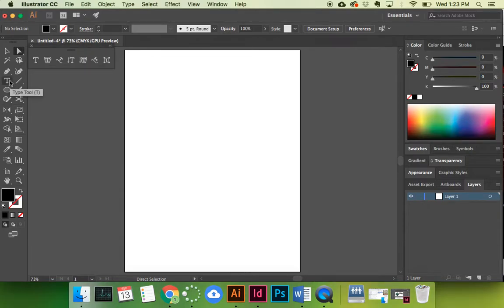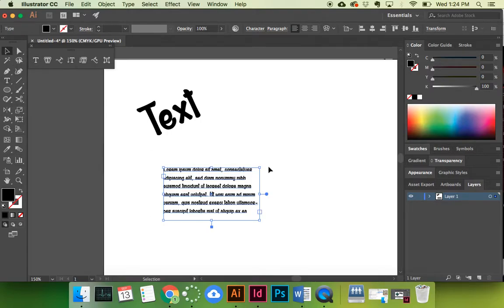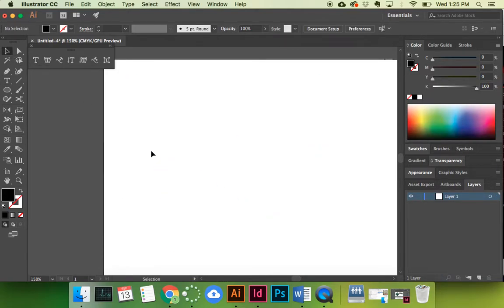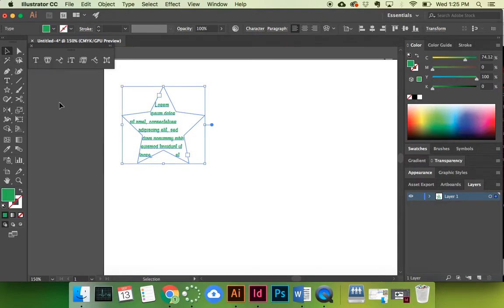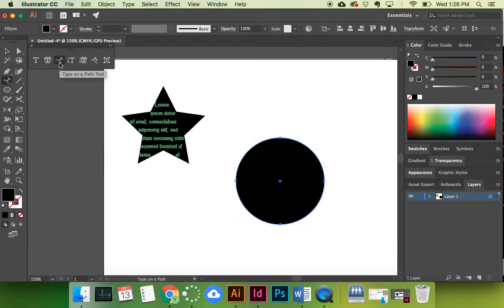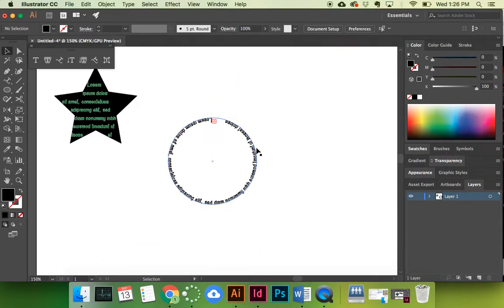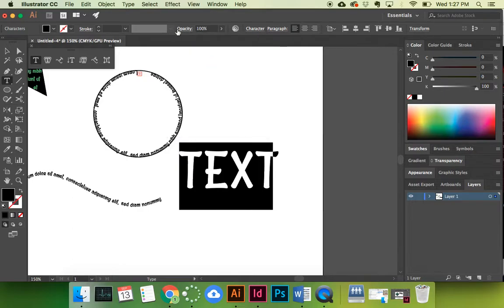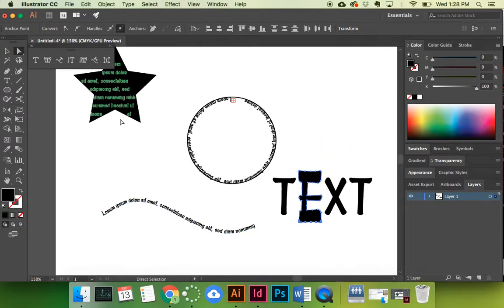Text Tool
Quick explanation of the different text tools in Illustrator and how they work.